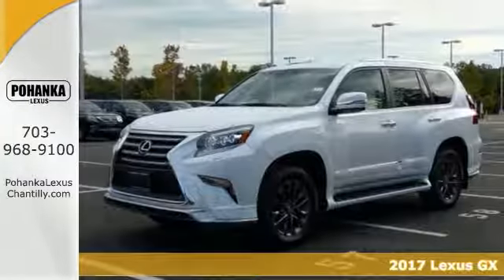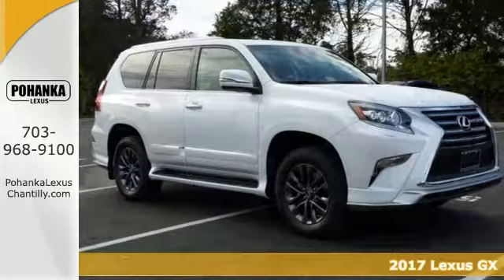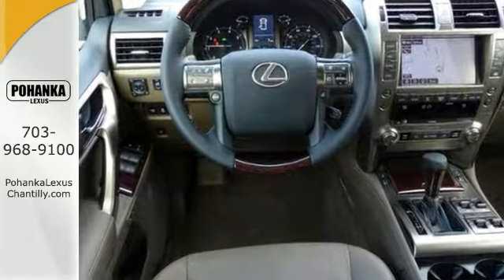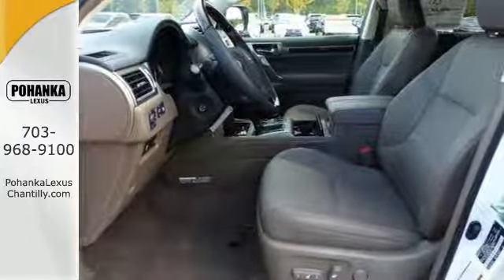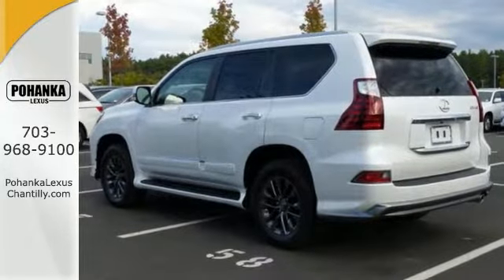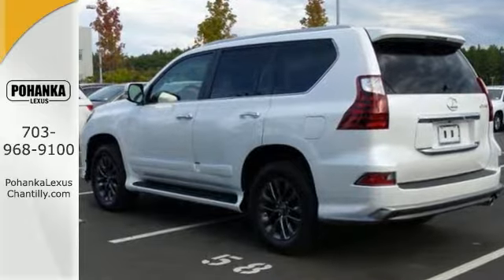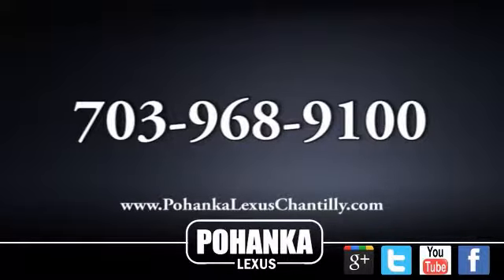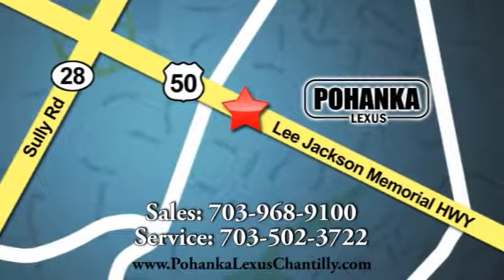New 2017 Lexus GX Chantilly Dale City VA DC, MD GXH552012 - SOLD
Year: 2017
Make: Lexus
Model: GX
Trim: 4WD
Engine: L Cyl.
Color: 77
Interior: LB40
Stock #: GXH552012
VIN: JTJJM7FX6H5152012

Address:
13909 Lee Jackson Memorial Hwy